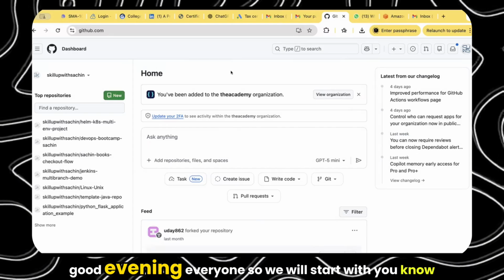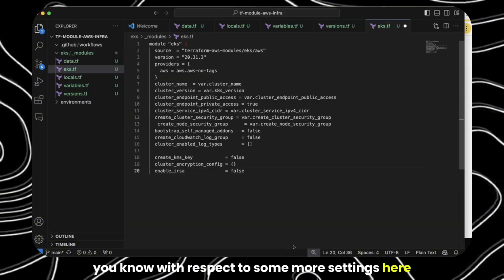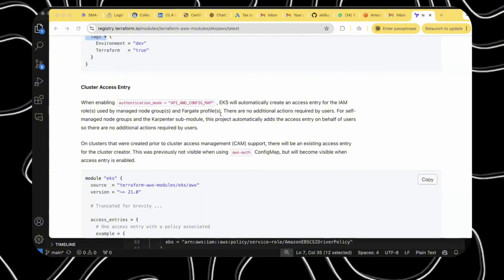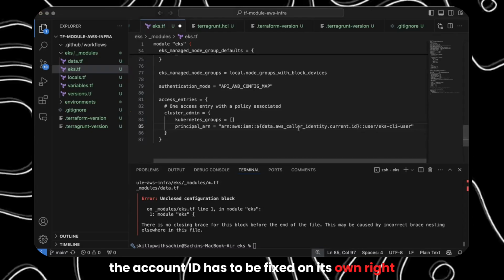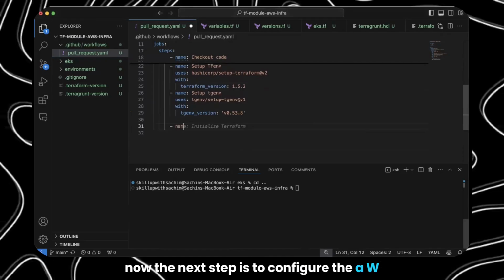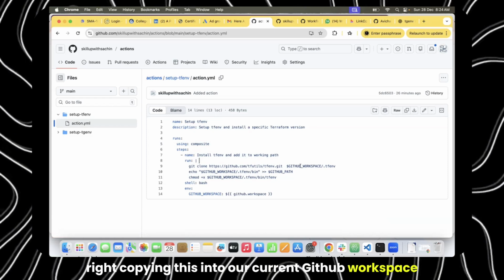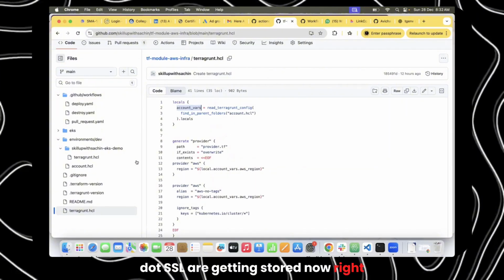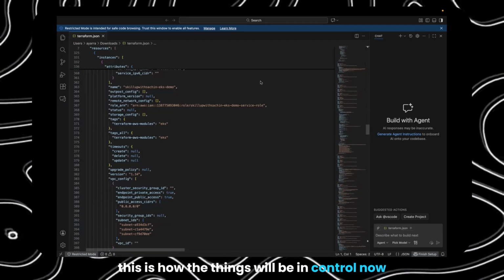Create AWS Production EKS Cluster with Terraform/Terragrunt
🚀 Learn how to build a production-ready AWS EKS (Kubernetes) cluster using Terraform & Terragrunt – fully hands-on!

In this 1-hour real-world DevOps tutorial, we design and deploy an AWS EKS cluster from scratch using Terraform modules and Terragrunt, exactly the way it’s done in professional cloud environments.

This is NOT theory — every step is practical and production-focused.

🔥 What You’ll Learn in This Video:

✅ AWS EKS architecture (real-world design)
✅ Creating reusable Terraform modules
✅ Using Terragrunt for environment management
✅ VPC, subnets, security & networking for EKS
✅ EKS cluster & node group provisioning
✅ Best practices for scalable Kubernetes infra
✅ DevOps project-level folder structure

If this video helps you:
👉 Share with your DevOps friends

🔥 Watch till the end to fully understand how production EKS is built!